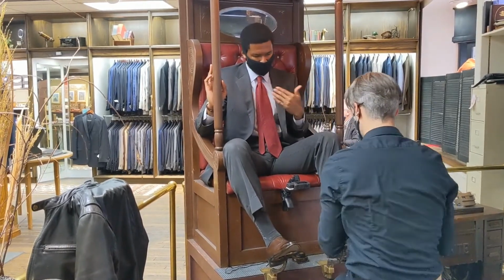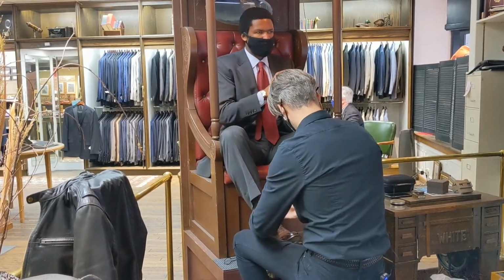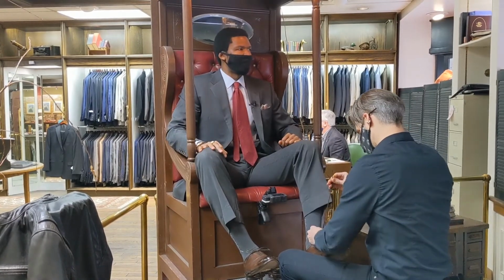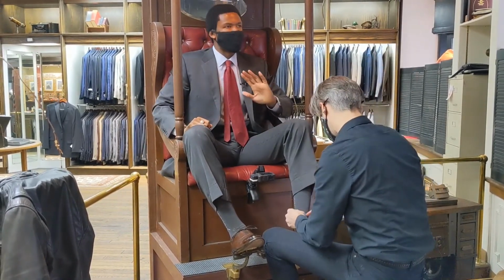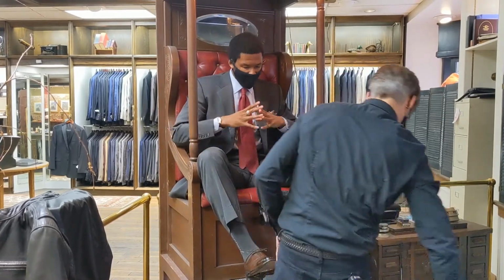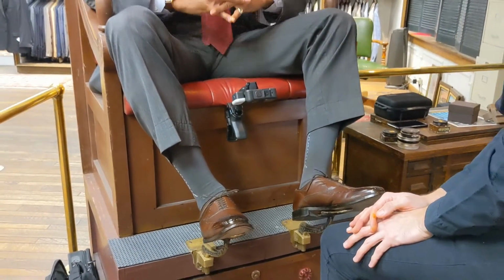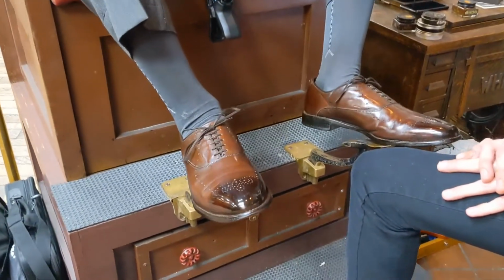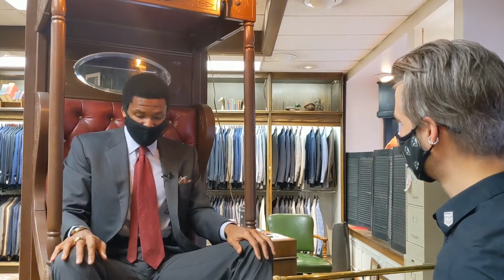Talks with Jasondornstar: Episode 3